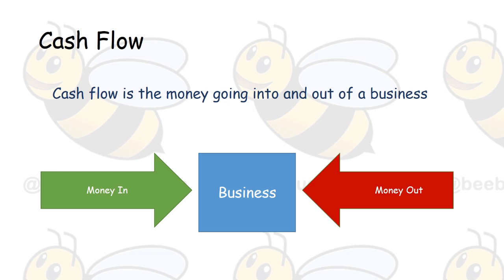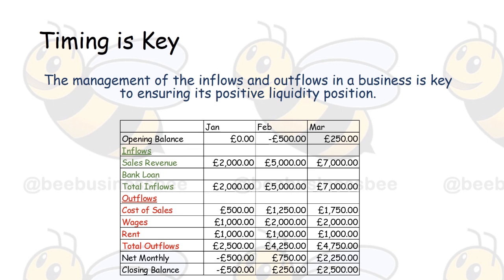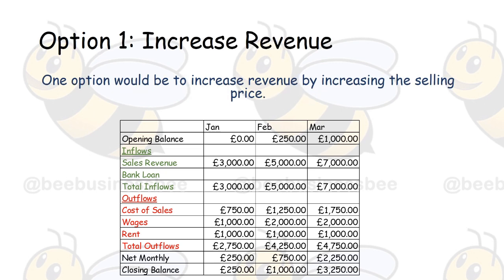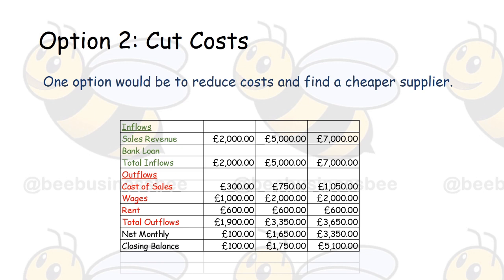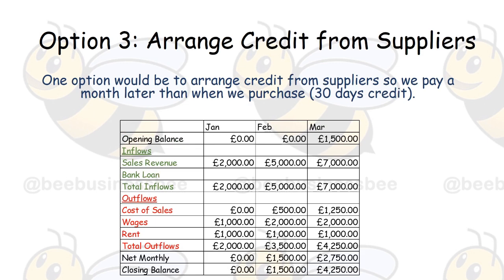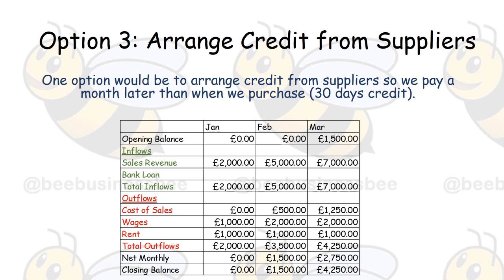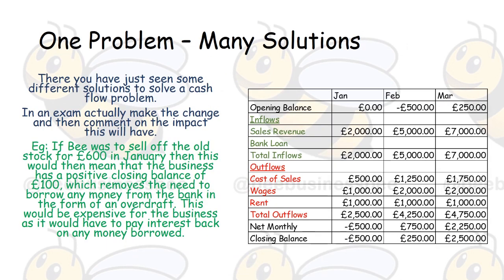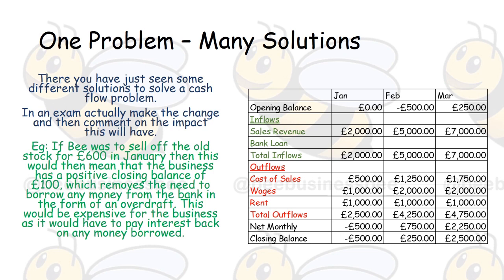Impact of Timings on Cashflow With Potential Solutions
This video looks at the topic of cash flow and specifically how timings can be really important to the overall cash flow and liquidity position of the business organisation.

This video contains a worked example to demonstrate how cash flow can impact on a business organisation.